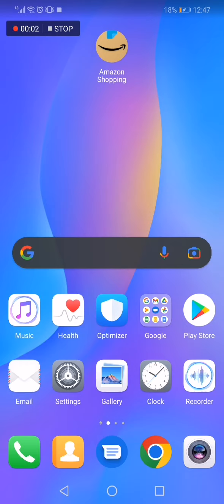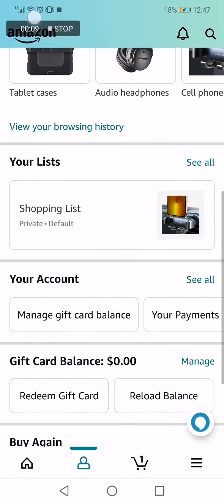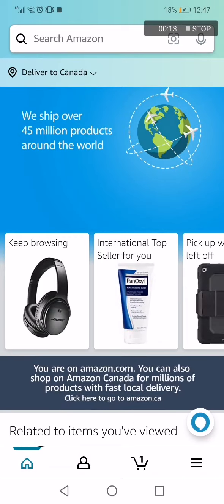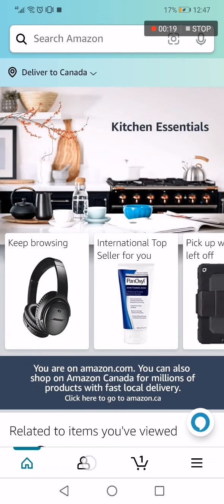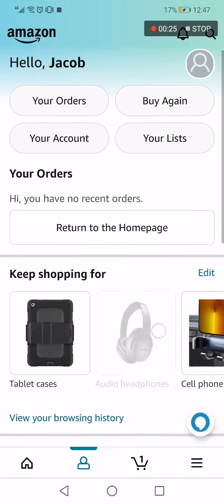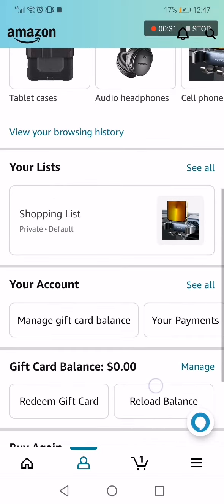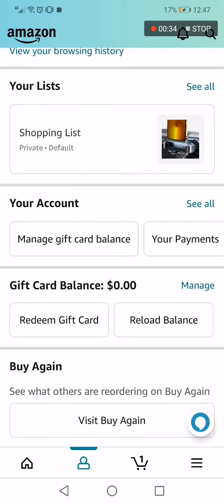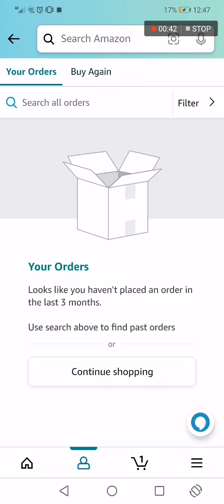How To See Your Orders on Amazon Shopping Mobile Phone App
My idols on YouTube:
Mike Vestil
Ali Abdaal
biaheza
Kevin David
Incognito Money
Sara Finance
Everyday Money
Channel Makers
Vidiq
SuperHumans Life